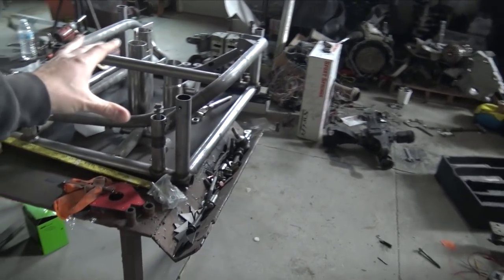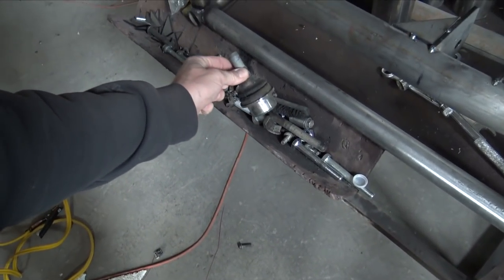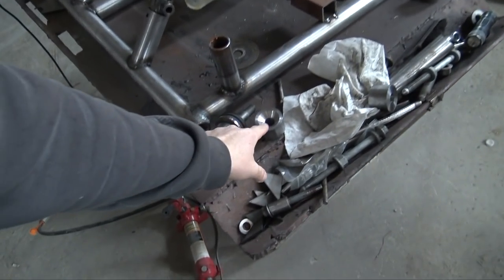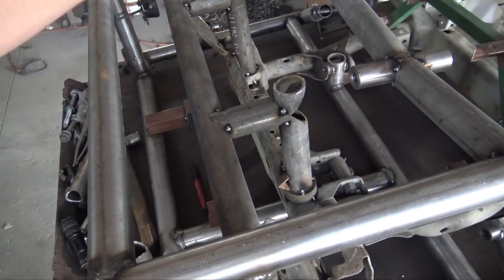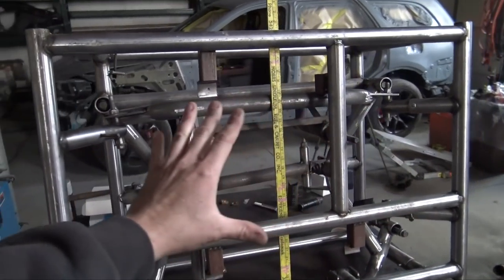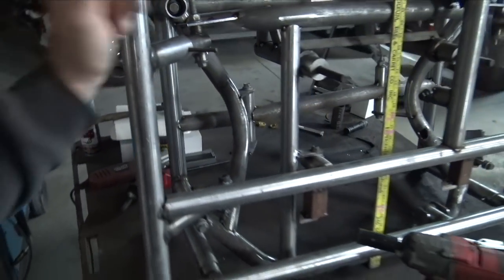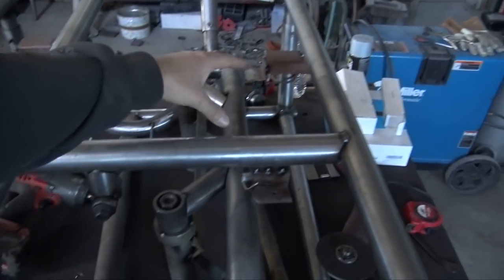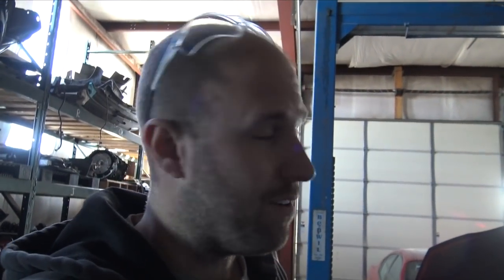Building the Ultimate Station Wagon | Charger Magnum Hellcat | 1000HP Hellwagon | Pt 78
I was able to get the last few things designed for the front subframe and sent off to sendcutsend, I can't wait to finally have this finished so I can bolt the engine and transmission into the car.

David Nenno